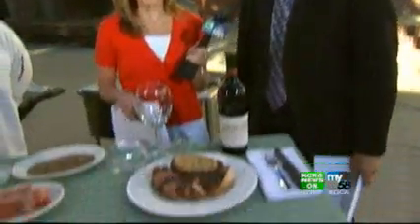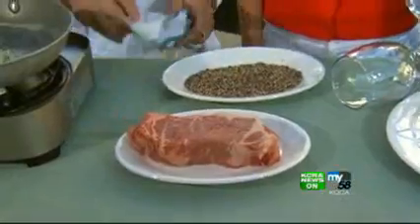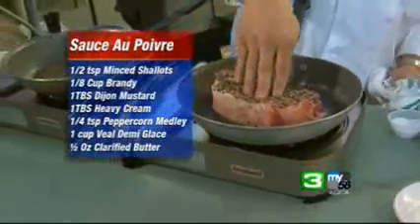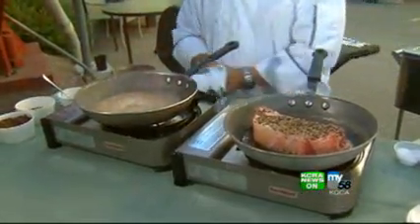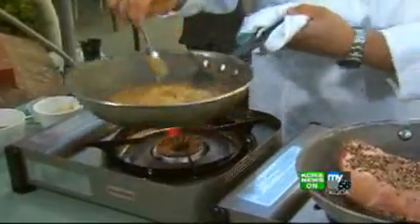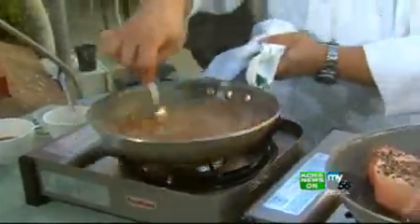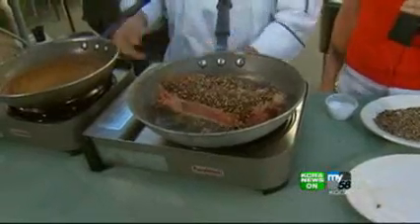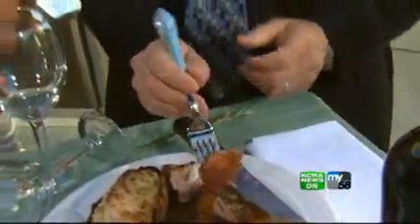What's For Dinner? Steak!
Chef Shawn Menard from Chops in Sacramento offers tips on cooking steak.